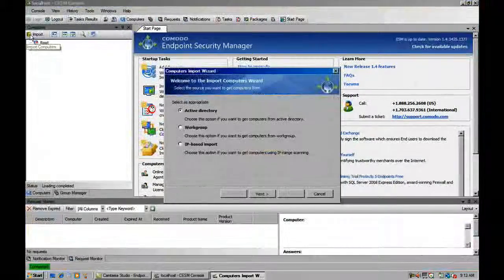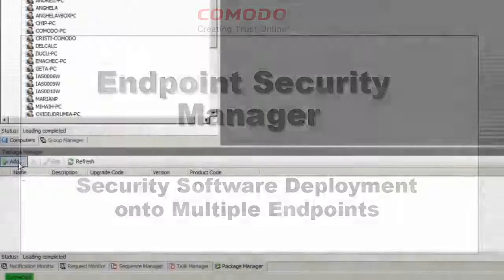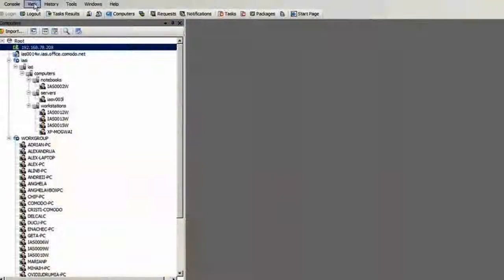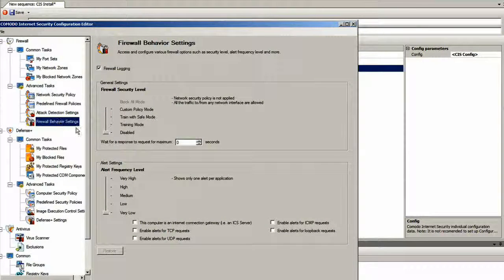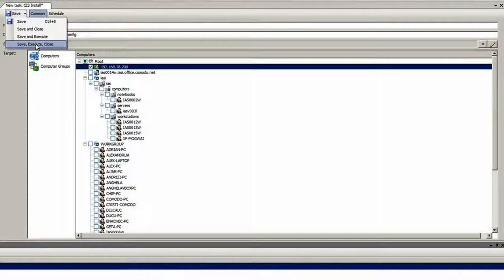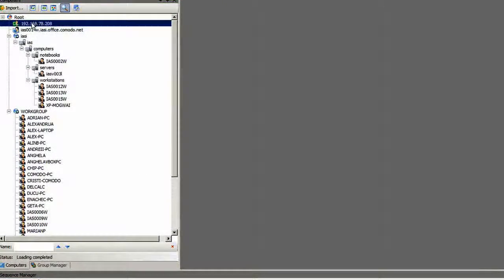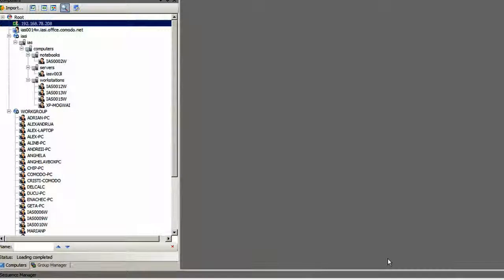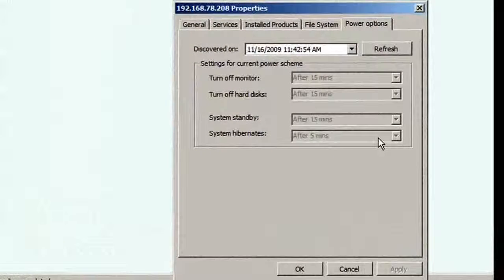Comodo Endpoint Security Manager Demo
Would you like to know how to install Endpoint security product of Comodo? Than this demo video is for you. Get more details about Comodo Endpoint Security